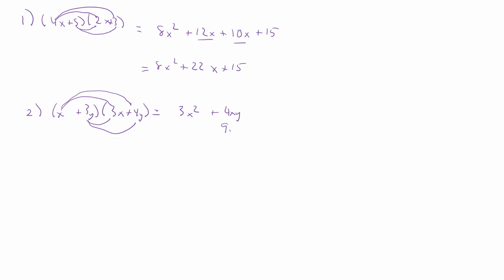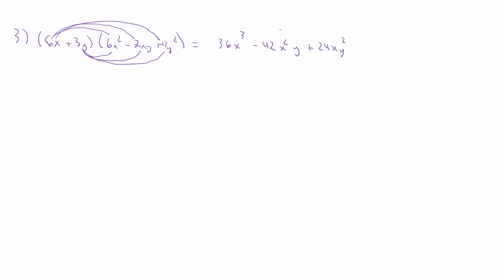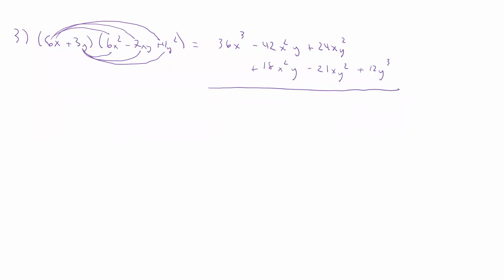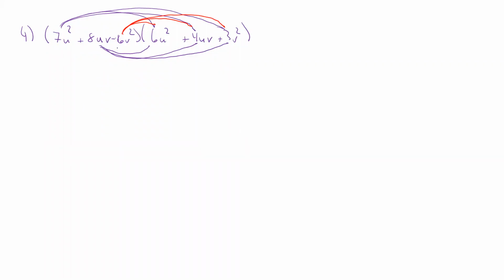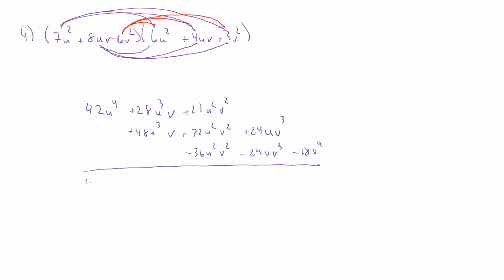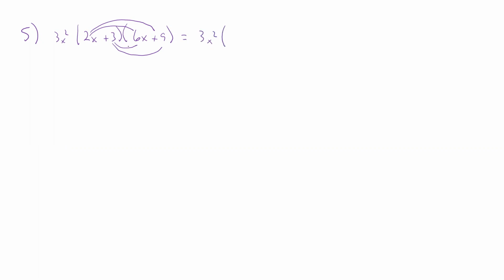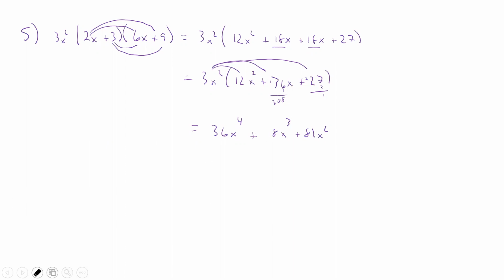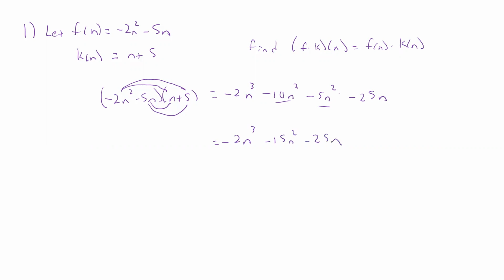7.4 Set 1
Examples:  7.4 Multiply Polynomial Expressions